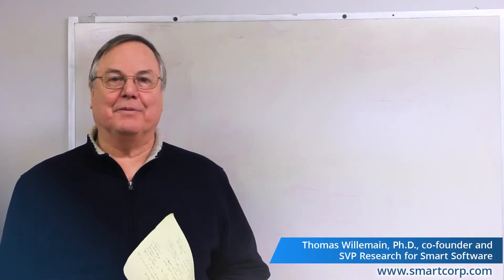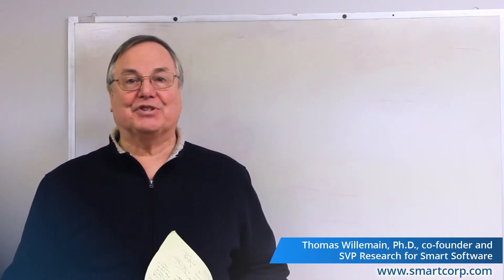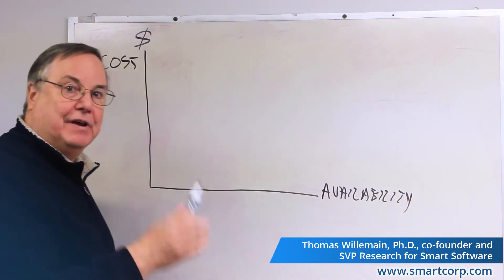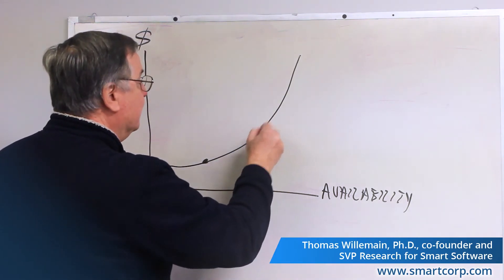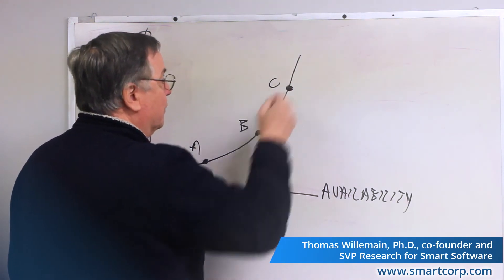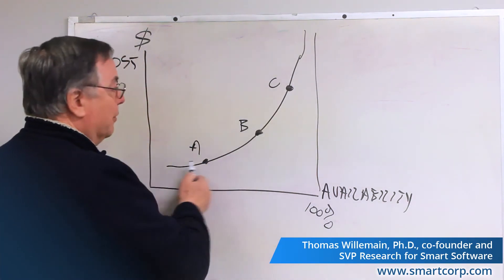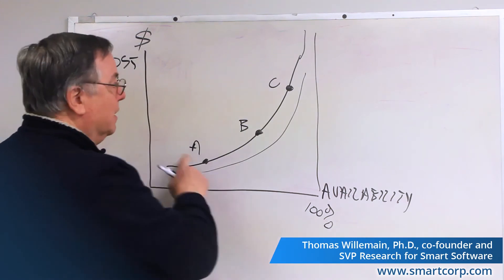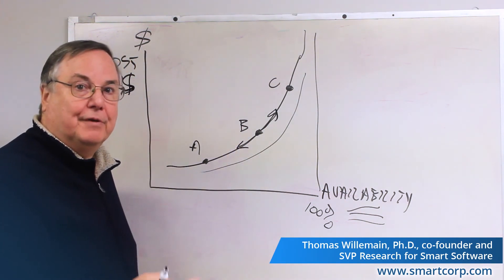Top 3 Inventory Policies - 1 Intro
You are managing a particular item. The item is important enough to your customers that you want to carry enough inventory to avoid stocking out. However, the item is also expensive enough that you also want to minimize the amount of cash tied up in inventory. The process of ordering replenishment stock is sufficiently expensive and cumbersome that you also want to minimize the number of purchase orders you must generate. Demand for the item is unpredictable.  So is the replenishment lead time between when you detect the need for more and when it arrives on the shelf ready for use or shipment.

Your question is “How do I manage this item? How do I decide when to order more and how much to order?”  When making this decision there are different approaches you can use.  This blog outlines the most commonly used inventory planning policies:  Periodic Order Up To (T, S), Reorder Point/Order Quantity (R, Q), and Min/Max (s, S).  These approaches are often embedded in ERP systems and enable companies to generate automatic suggestions of what and when to order.  To make the right decision, you’ll need to know how each of these approaches are designed to work and the advantages and limitations of each approach.